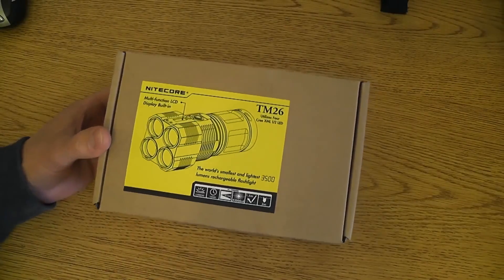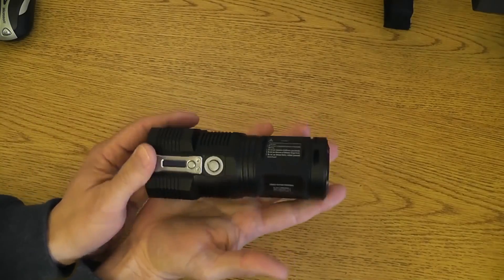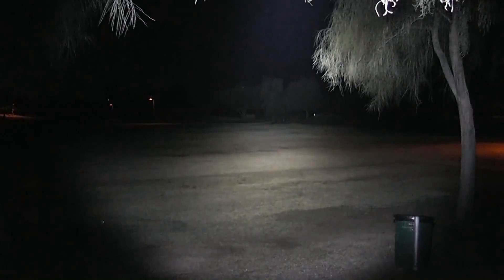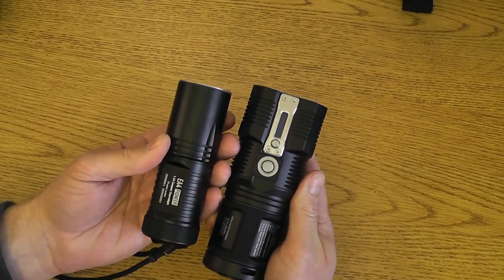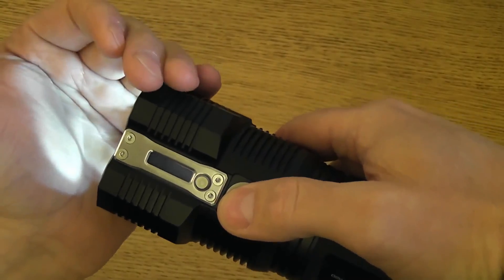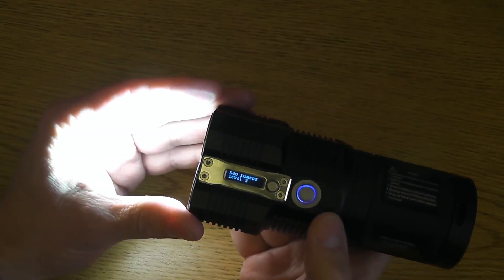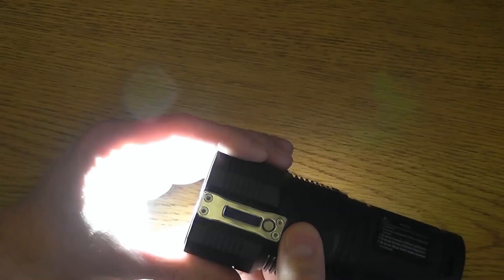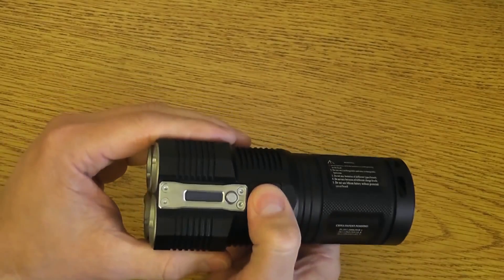Nitecore TM26 Review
Specs

    Bulb Style: 4x LED
    Batteries: 4x 18650 batteries or 8x CR123s
    Dimensions: 5.6″ length, 2.67″ widest diameter
    Lumen settings: 3, 150, 600, 1850, 3800 (Old model which is still sold in many places is 3500 lumens at the highest setting)
    Other options: Strobe, SOS, Beacon
    Runtime: Highest brightness 45mins, lowest brightness 750hrs
    Weight: 15.45oz
    Water resistant: Yes, 2m
    Switch style: Single button switch